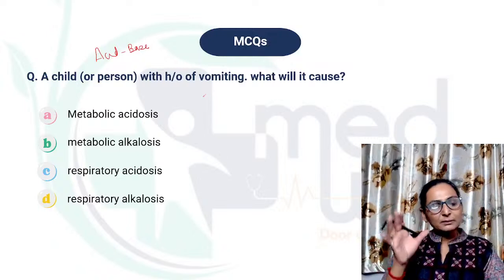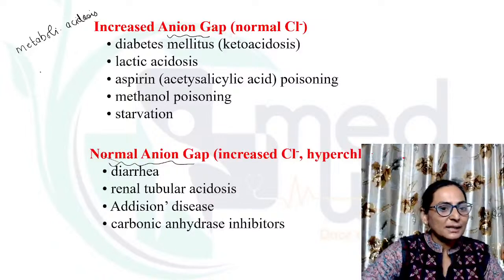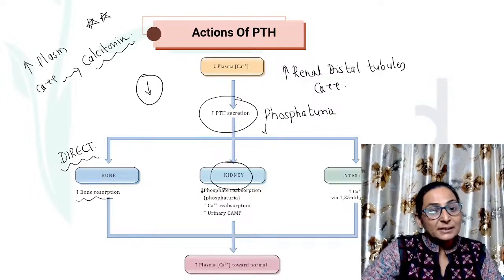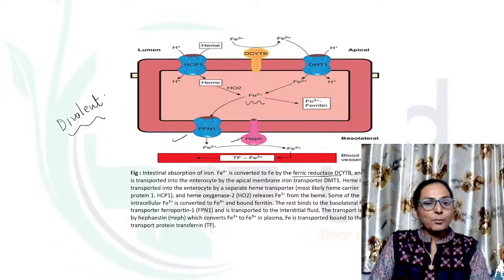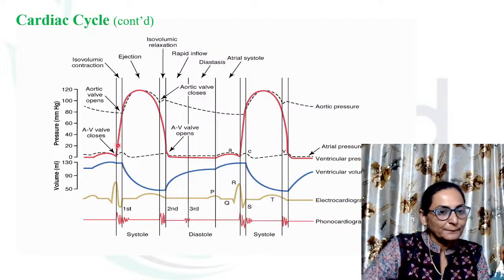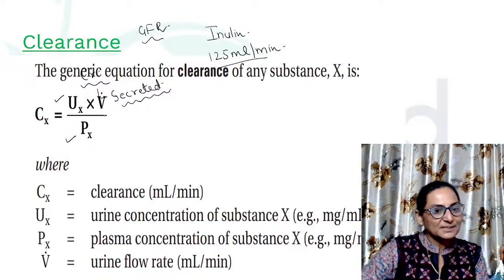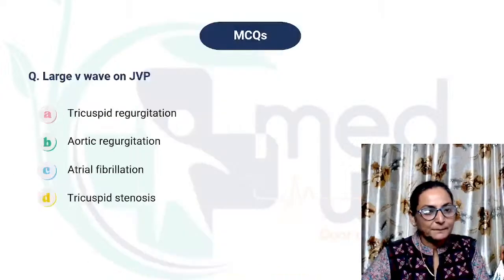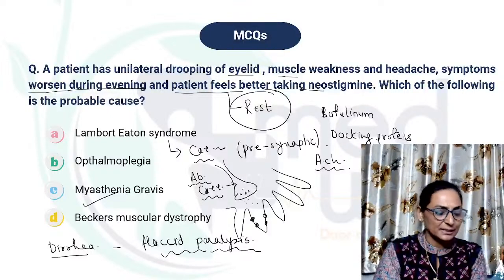Physiology - 100 Sawal Bemisal 2.O |! Abki Baar 150 Paar!